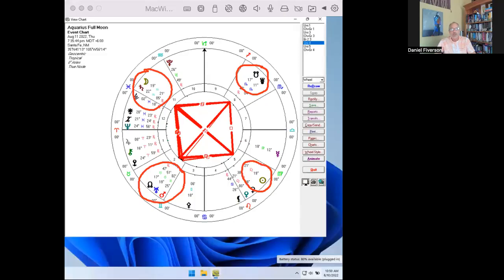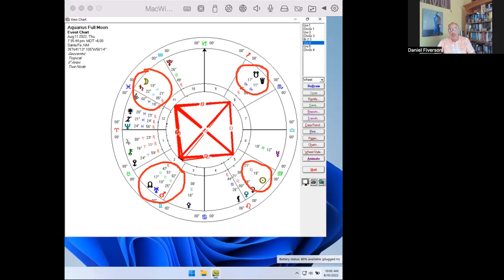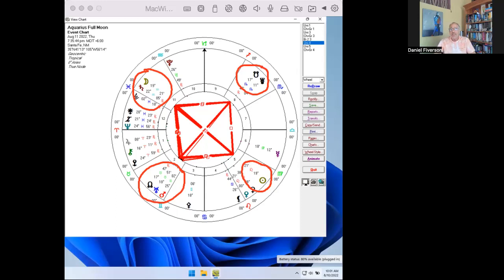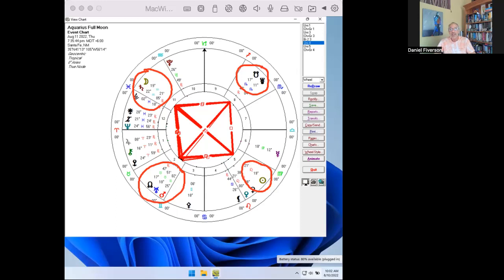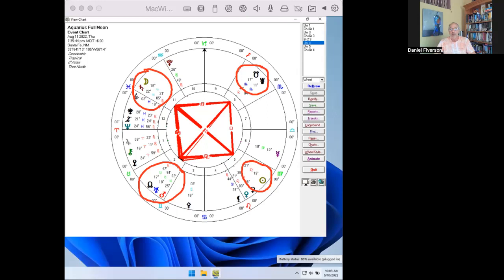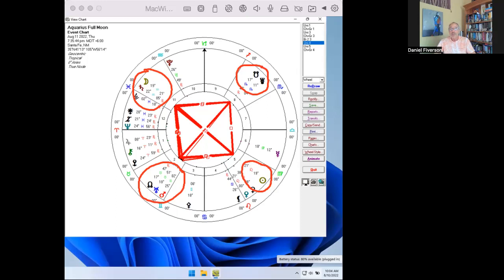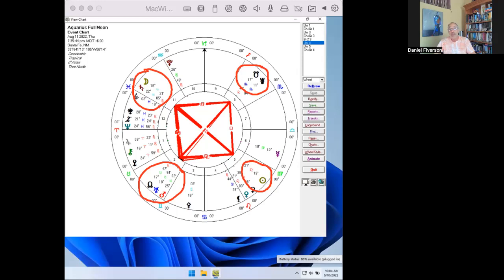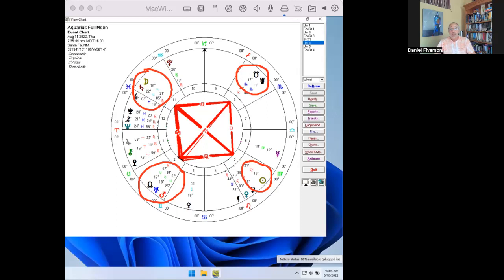Astrological Weather Report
Aquarius Full Moon~Moon conjunct Saturn, Uranus and Mars conjunct lunar north node, Fixed Grand Cross